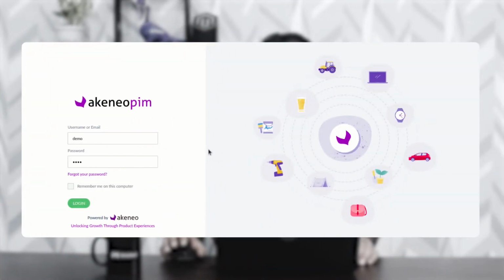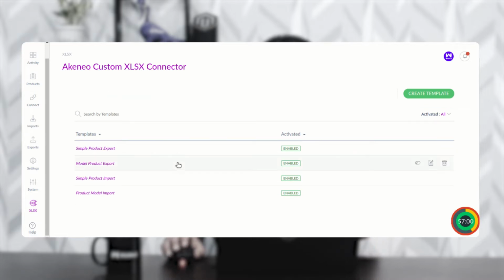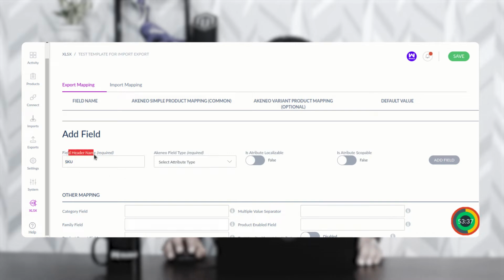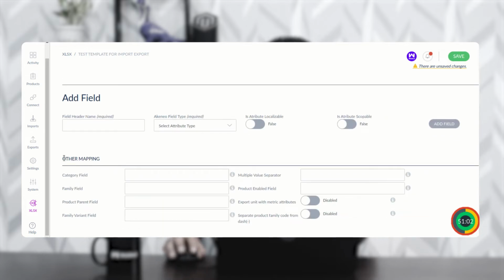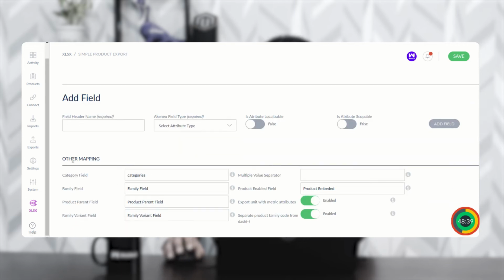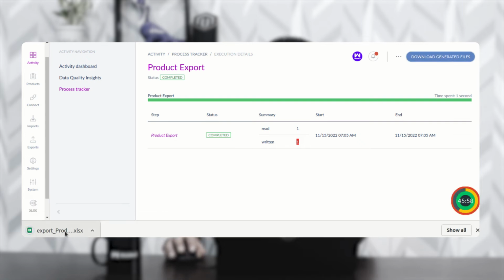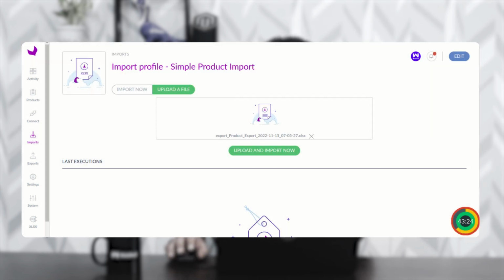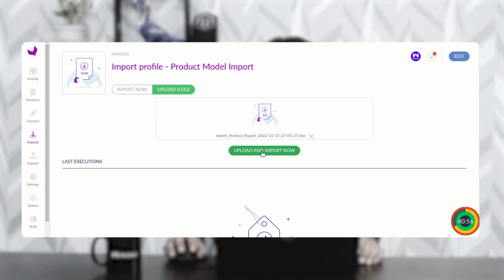Akeneo Custom XLSX Connector - Overview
It allows the users to import products and product models from third-party platforms, suppliers, or different applications using a customized XLSX file.

. Export/Import Product from XLSX file into Akeneo.
. Export/Import Product Variations from the XLSX file into Akeneo.
. XLSX field codes are mapped to Akeneo fields.
. For each store, create dynamic custom fields.
. Choose the types that the custom field supports at the time of creation.
. The module has a variant product mapping option.

2. Raise a Ticket via our HelpDesk system